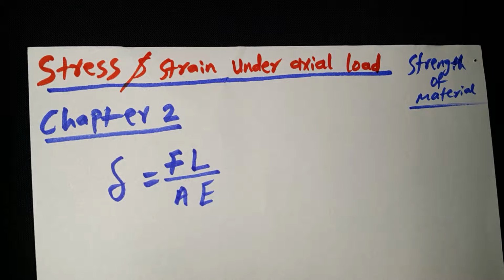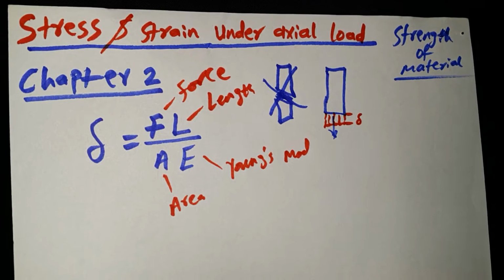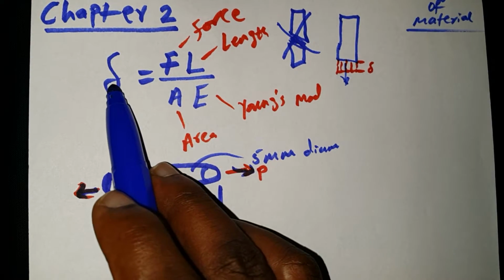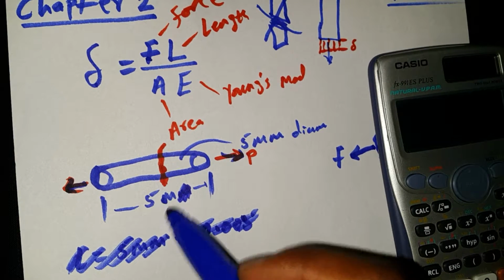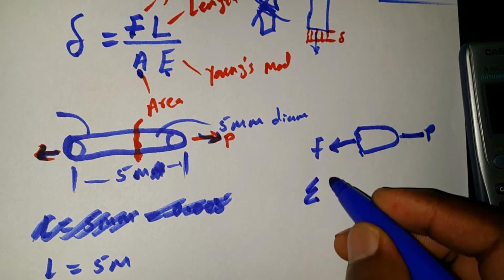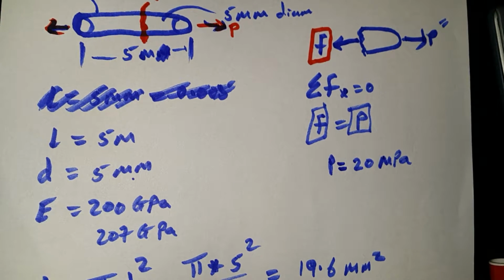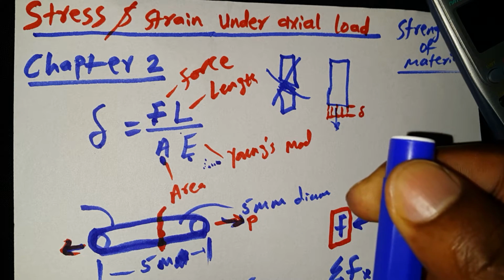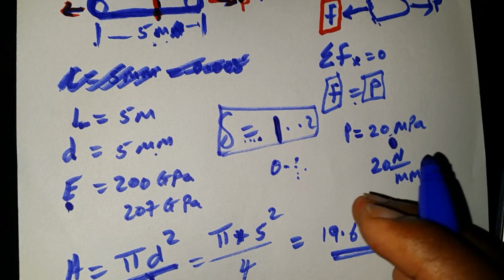Strength of materials: Chapter 2: Stress Strain Under Axial Load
in this video, i will be talking about the stress strain under axial load. chapter two in strength of material